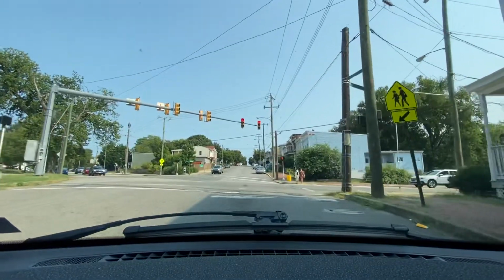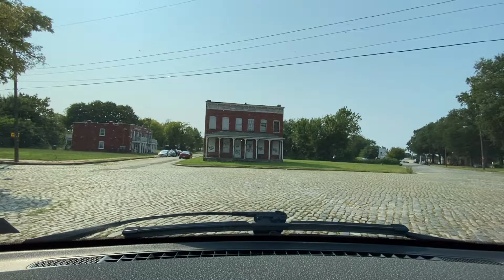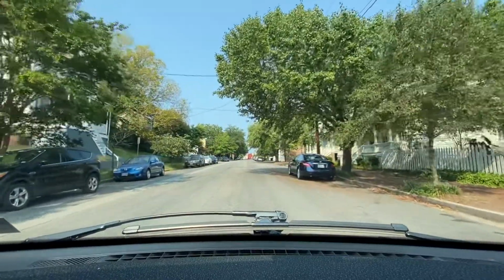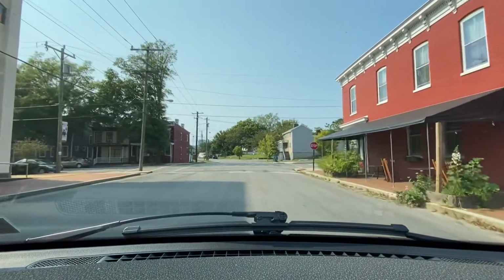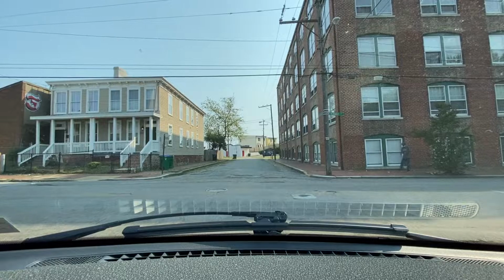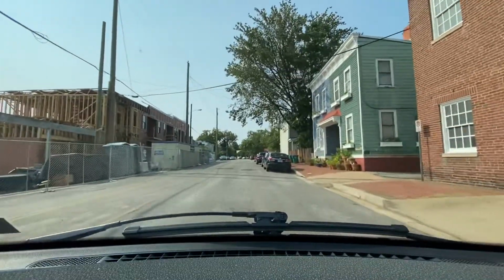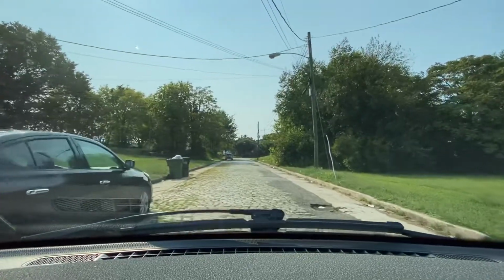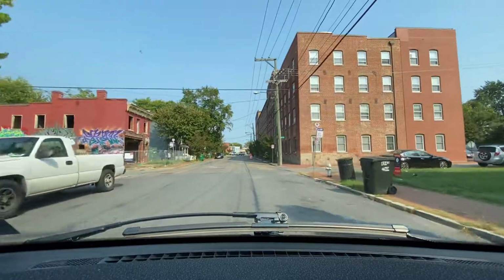DRIVING TOUR RICHMOND VIRGINIA WORST HOOD | UNION HILL CLASSY LOOKING GENTRIFIED HISTORIC AREA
Union Hill is a historic district of Richmond, Virginia. According to the Richmond Times Dispatch, the neighborhood "generally is bordered on the south by East Marshall Street and Jefferson Avenue, on the west by Mosby Street, on the north by O and Carrington streets, and angled on the east by North 25th Street."[3] The neighborhood is on the Virginia Landmarks Register and the National Register of Historic Places, and is also one of sixteen designated "Old and Historic Districts" in Richmond.[3]